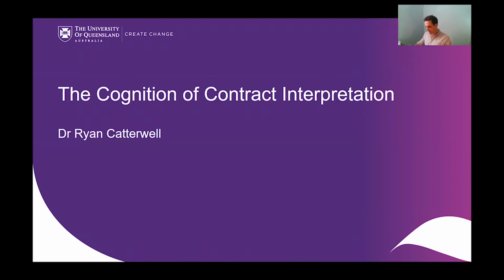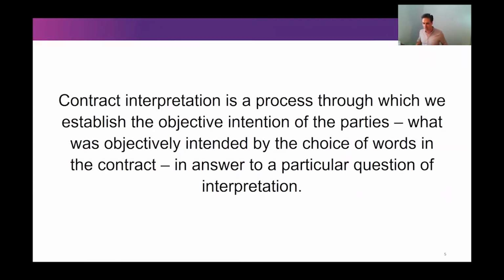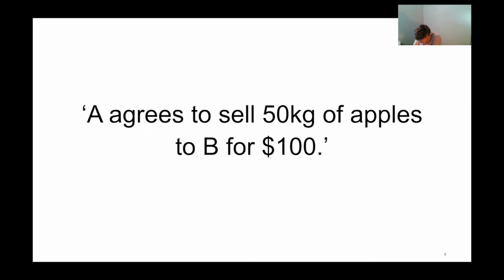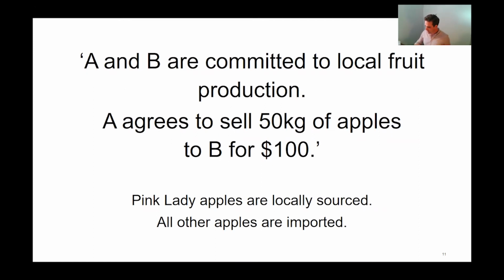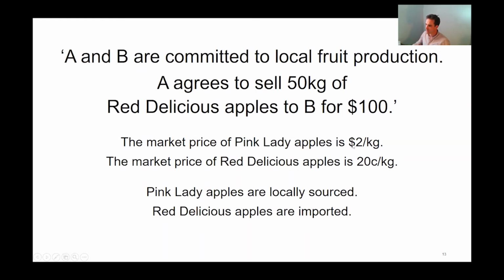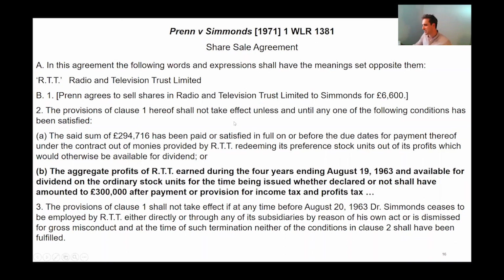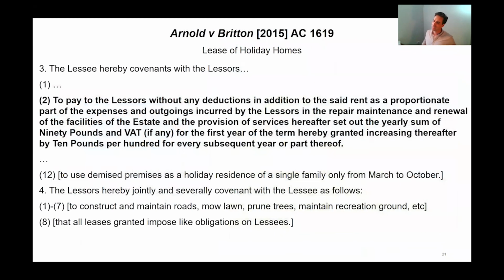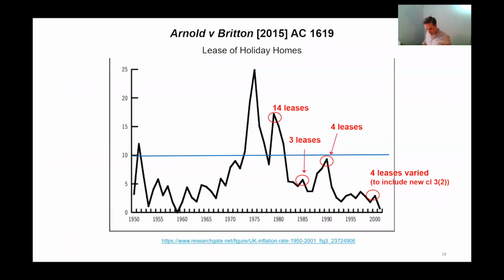The cognition of contract interpretation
Two people are chatting at a café. They reach an agreement. You are watching them. You are asked to determine what they agreed on a particular issue – an issue that they addressed either in vague terms, inconsistently, or in apparent error.

This is akin to the role of the judge or lawyer in a case of contract interpretation.

Dr Ryan Catterwell uses hypothetical and real case examples to explain what judges and lawyers are doing when construing a contract.

3:46 - Overview of theory
5:15 - The four stages of contract interpretation
7:00 - Illustrative hypothetical examples
15:05 - Real case examples